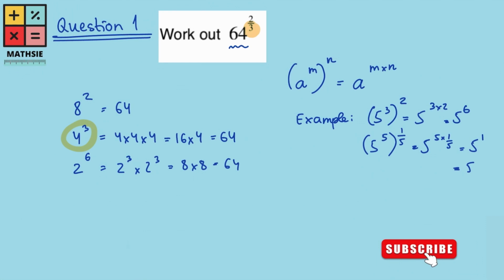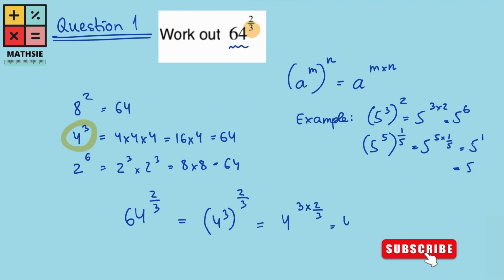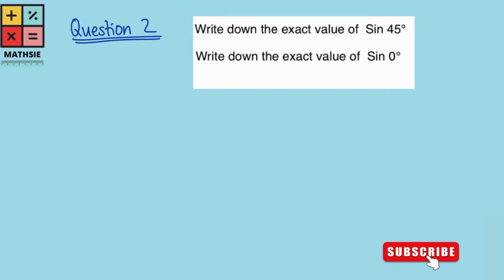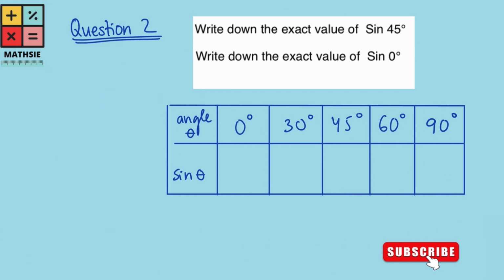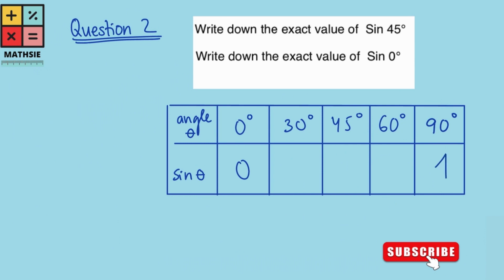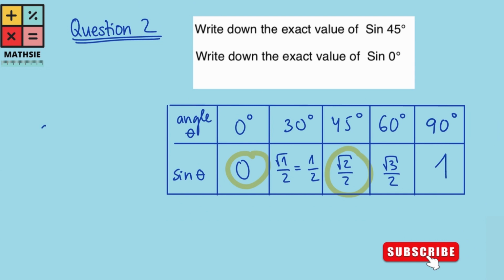ACE YOUR MATHS GCSE #4 IN JUST 5 MINUTES A DAY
This is video #4 of the series ACE YOUR MATHS GCSE 💯 which helps students prepare for their upcoming mocks and exams by covering different questions and explaining them in just 5 minutes a day.

💯 When you watch the video, you can stop and try the question/s yourself and compare your answer.
💯 If you have any questions, please ask them in the comments section.

I hope you find this video helpful! Enjoy!